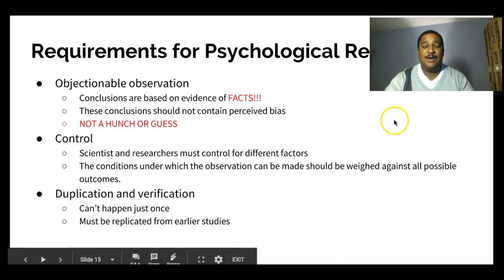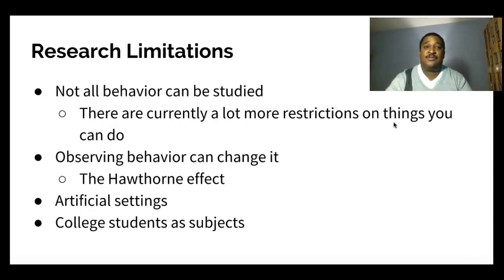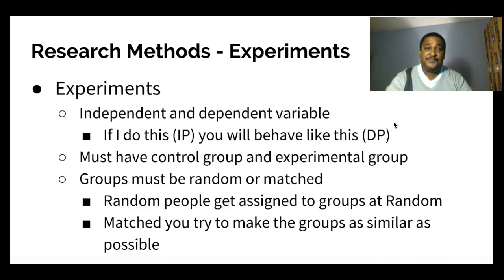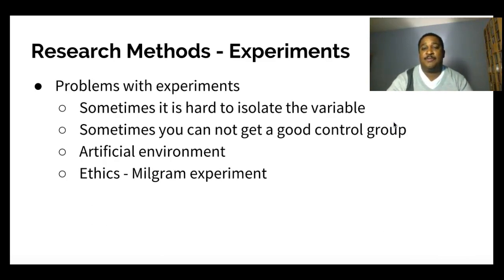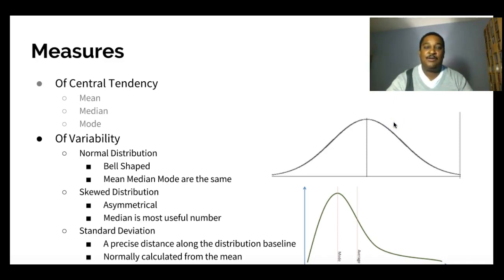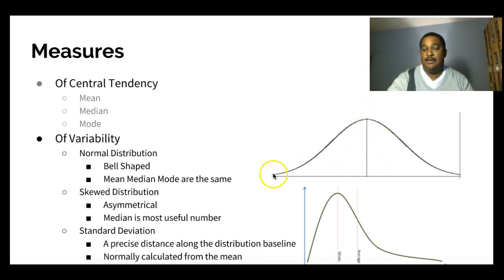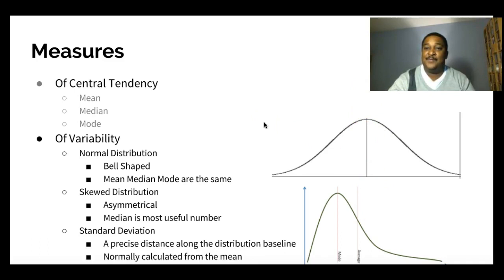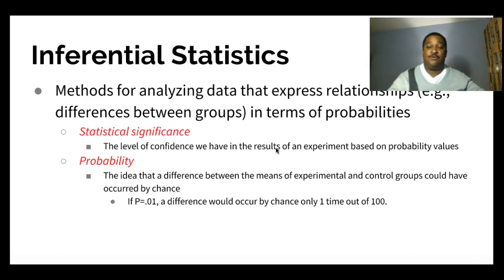class 2 part b